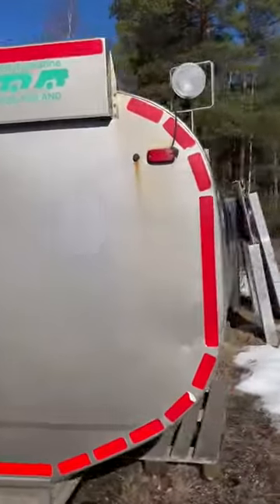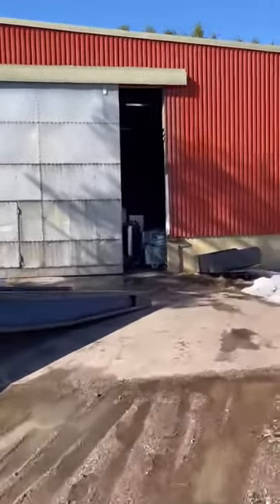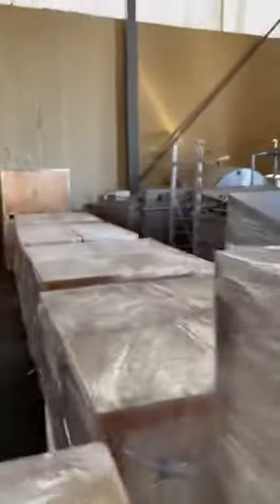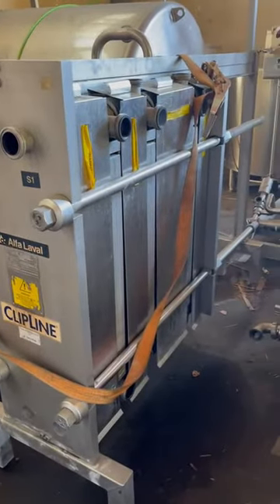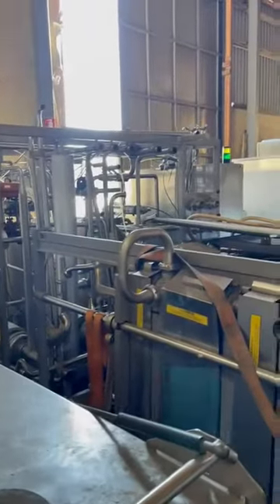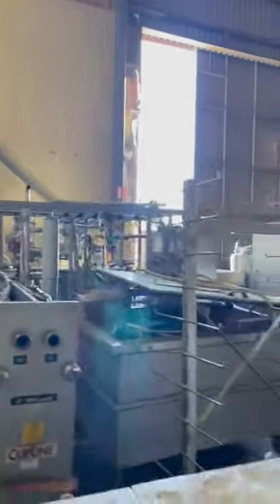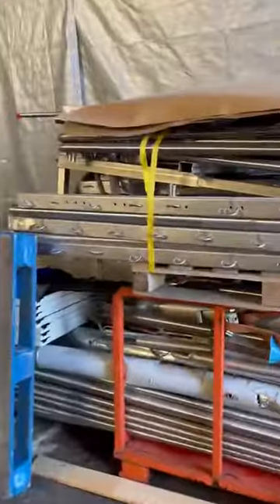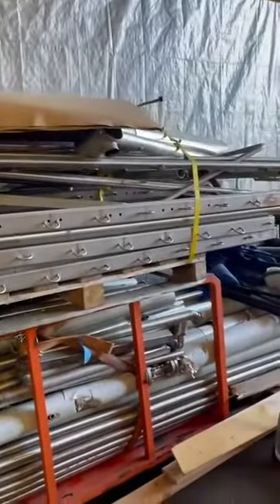Complete Alfa Laval Line for Cheese Production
Complete Line for the production of soft,  semi-hard and hard Cheese
Capacity: 15.000 ℓ milk per day/ 1.500 ready cheese
Brands: Alfa Laval,  Hamina, Fimland
YOM 1999/2000
Location: Finland

Types of cheese: soft, hard, semi-hard. Head weight up to 5 kg. In this set of equipment, a universal vertical press
is used, which is installed both on the press carriage for pre-pressing the layer, and on the table for pressing into
molds. This makes it possible to produce a finished product of various shapes - a circle and a bar.
The line is fully automated from the receiving area to the milk distribution area, also automatic CIP-washing.

Technological module for milk acceptance 10 m3 / h:
• The receiving tank is horizontal, with a volume of 15 m 3, equipped with acomplete set of equipment for receiving milk with control valves.
• CIP-washing 4 t / h
• Self-priming pump
• Milk flow meter

• Steam-heated pasteurization and cooling unit for milk pasteurization with a cooling zone to a predetermined temperature in a thin-layer closed flow Tetra Therm Lacta, incl. CIP-washing, pumping group, control panel
• Productivity: 3000 l \ h

• In-line homogenizer with Tetra Pak regulating head 5.000 ℓ / h
• Cheese maker with a service platform with a capacity of 1.5 t
Press trolley for preliminary pressing of curd mass, with a capacity of 250 kg
Moulder
Cheese Moulds
Rack for placing cheeses during the drying period
Salting bath with telpher, capacity 1.5
Salting basket
Station for fermentation, holding, cooling and reservation of fermented milk products (capacity 3 m3)
Tank for collecting and storing whey with a volume of 4 m3
Instrumentation system
Piping System
Power supply system and control panels
Rack for placing cheeses for the period of ripening and storage of cheese
Technical Table
Shelves n / w